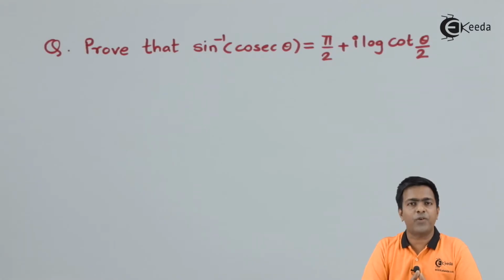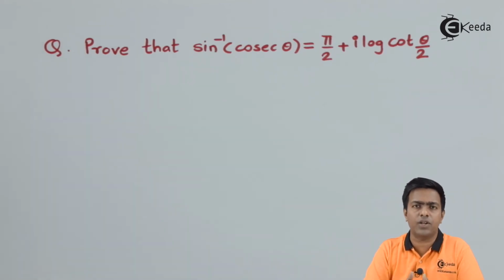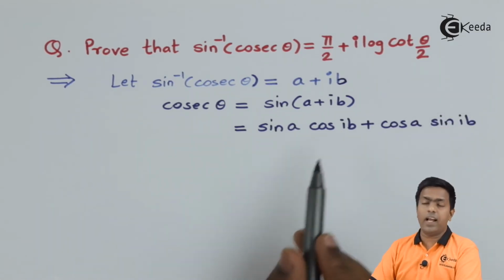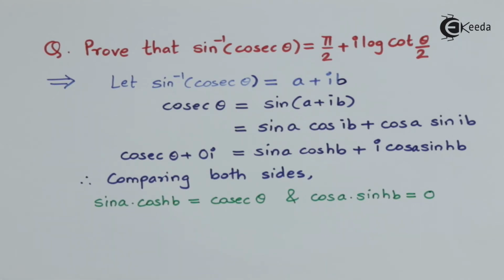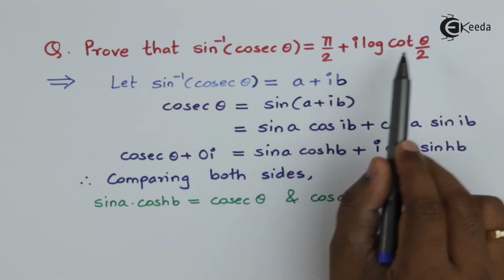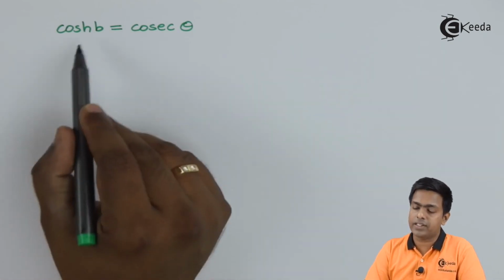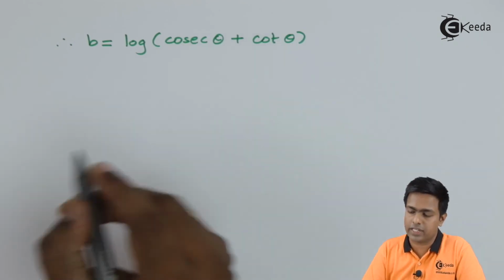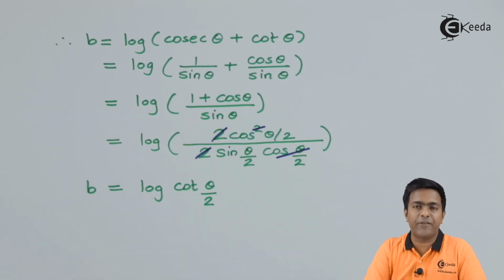Problem 5 based on Inverse Hyperbolic Function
Welcome to our problem-solving session focusing on inverse hyperbolic functions! In this video, we tackle Problem 5, presenting a stimulating challenge that puts our understanding of inverse hyperbolic functions to the test.

Inverse hyperbolic functions are indispensable in mathematics and physics, providing valuable tools for solving equations involving hyperbolic functions and representing various phenomena. In Problem 5, we encounter a complex scenario that demands a thorough understanding of how to apply inverse hyperbolic functions effectively.

Through detailed explanations and step-by-step solutions, we navigate through the intricacies of the problem, demonstrating how to utilize the properties and formulae of inverse hyperbolic functions to derive meaningful results. By mastering these techniques, we gain valuable insights into solving real-world problems across a range of disciplines.

Whether you're a student preparing for exams or a professional seeking to enhance your mathematical skills, this video offers valuable insights and techniques to help you succeed. Join us as we unravel Problem 5 and showcase the practical applications of inverse hyperbolic functions in problem-solving.

Let's conquer this challenging problem together and deepen our understanding of mathematics!